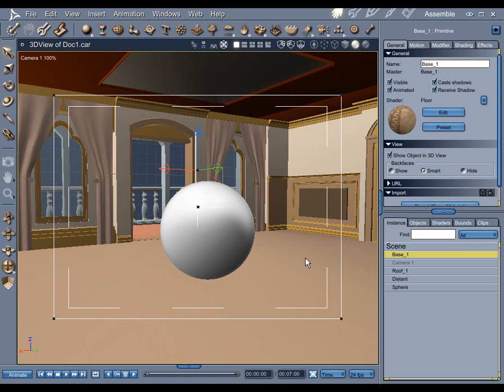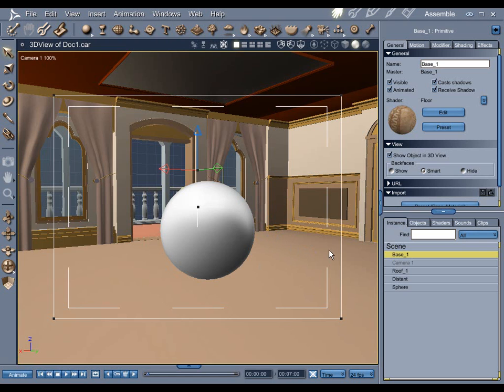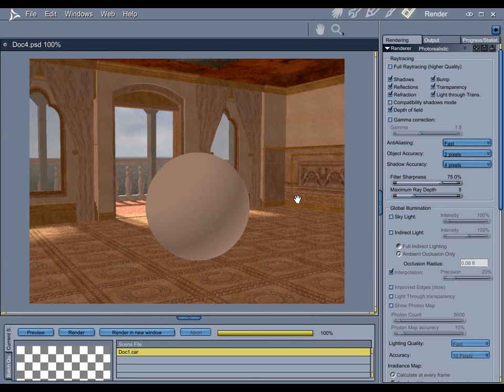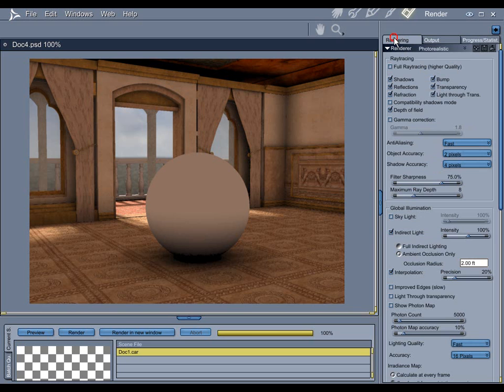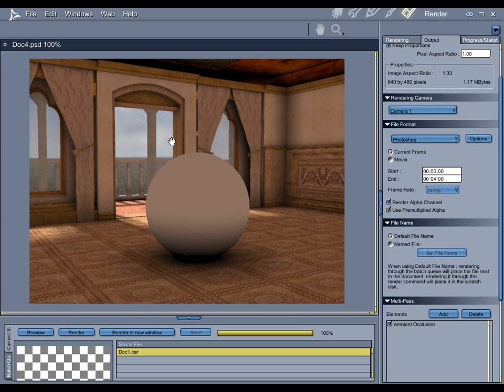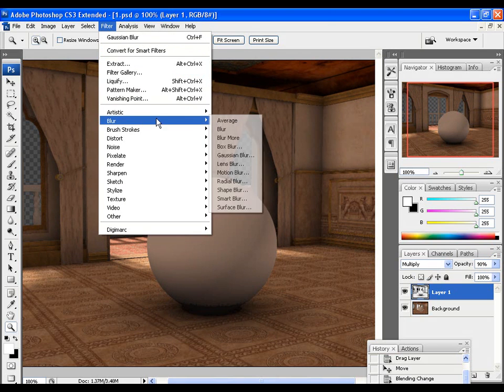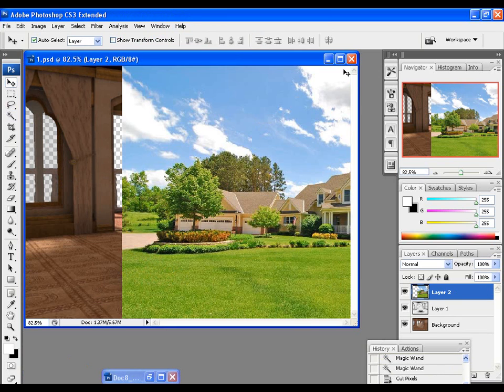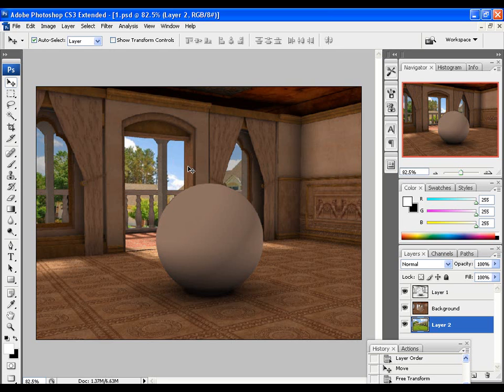Ambient Occlusion in Carrara 7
Just a brief introduction to working with Ambient Occlusion in Carrara 7 Pro. I know the sound quality ain't that great, but what do you expect for free?